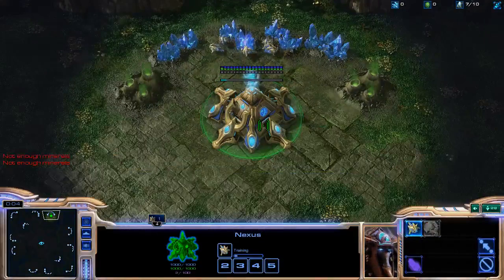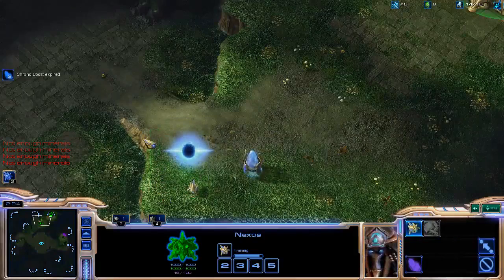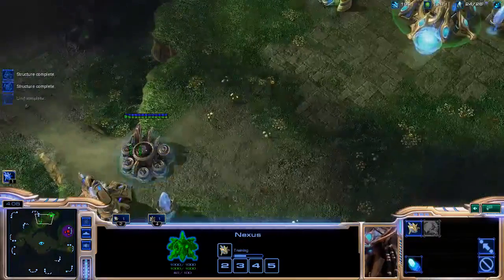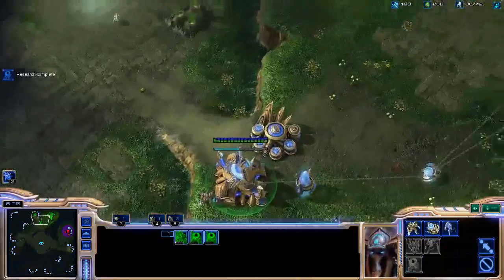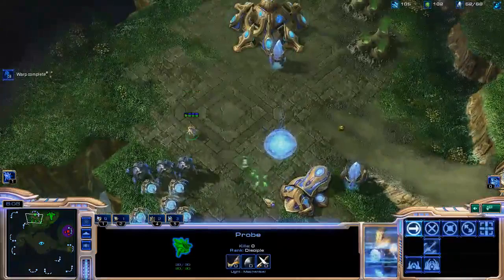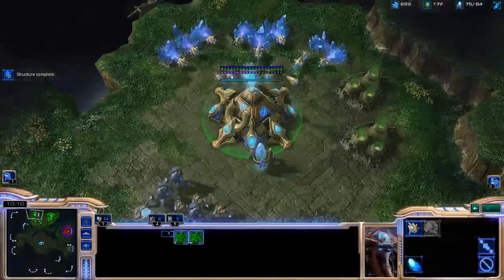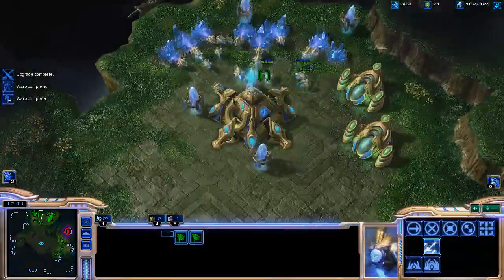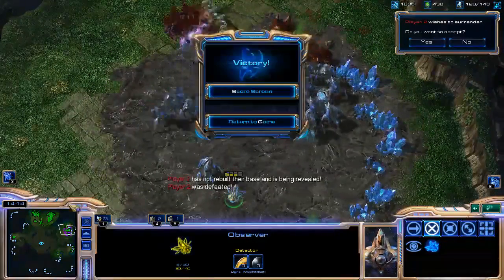Protoss Tutorial: 3gate Expand vs. Zerg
How to 3gate Expand vs. Zerg